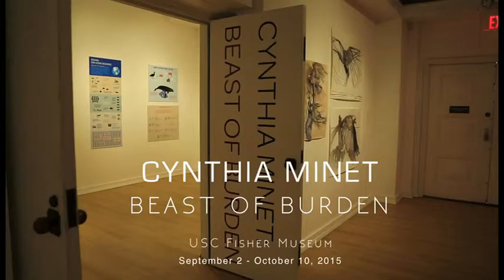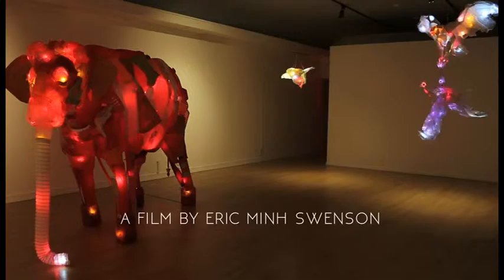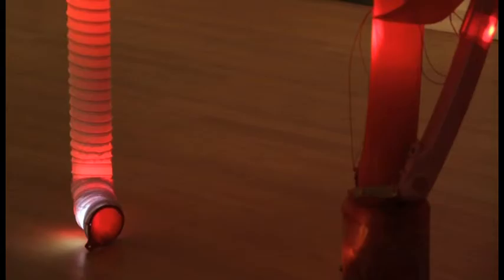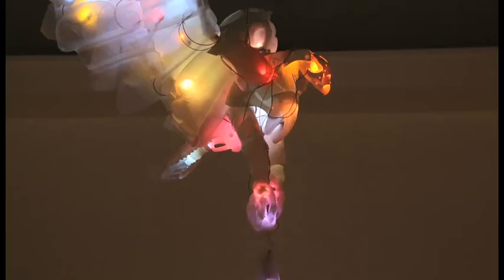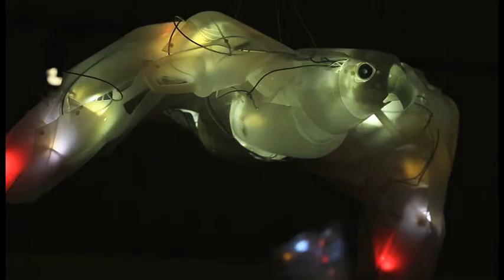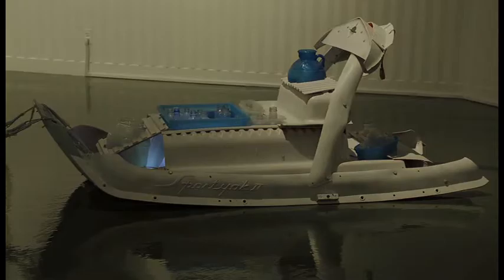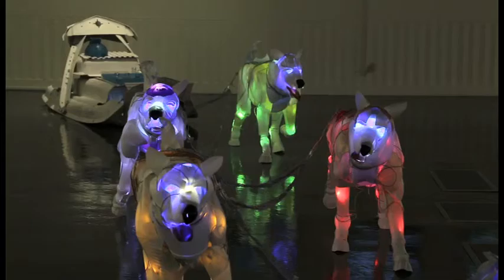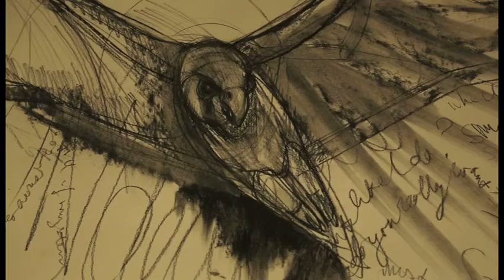Beast of Burden by Cynthia Mnet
Beast of Burden Solo Exhibition by Cynthia Minet
at USC Fisher Museum of Art 2015
Film by Eric Minh Swenson